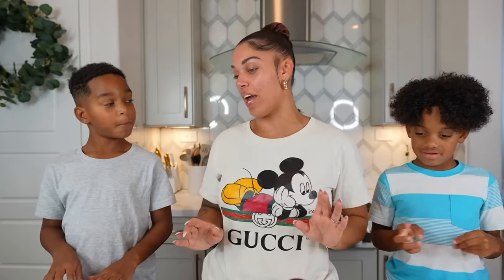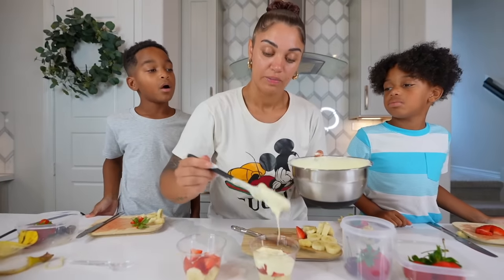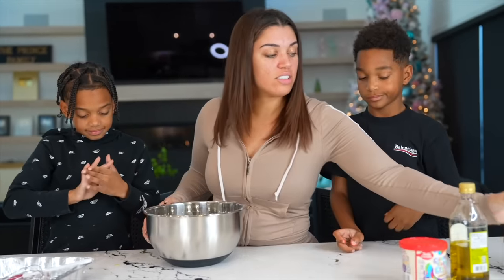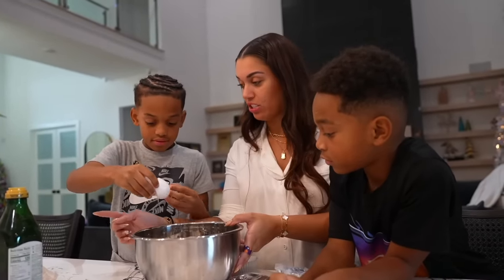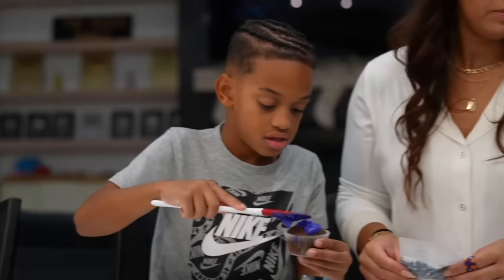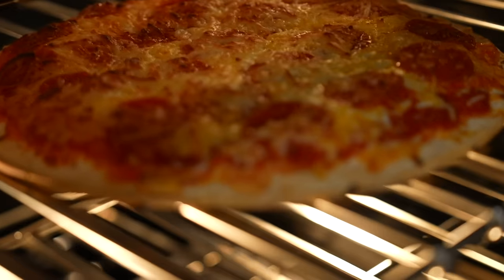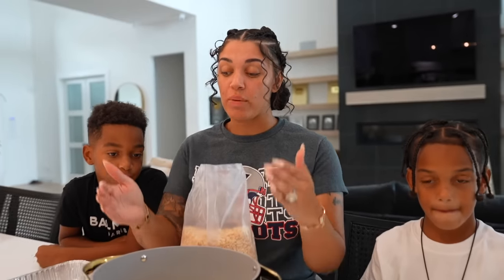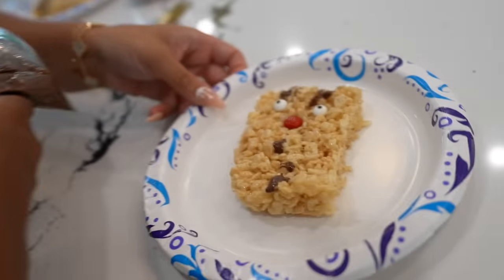COOKING WITH THE PRINCE FAMILY CLUBHOUSE